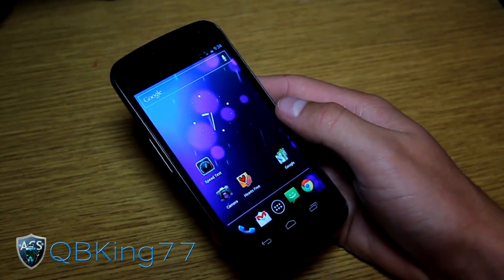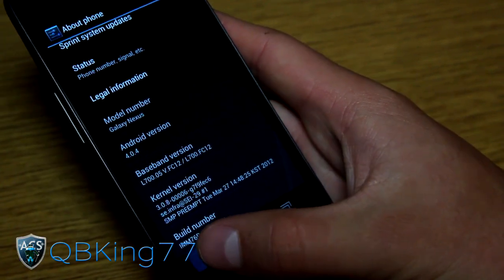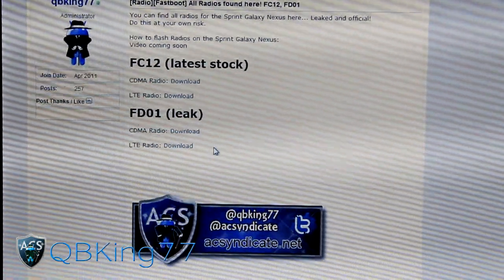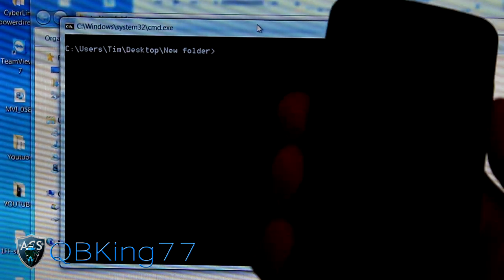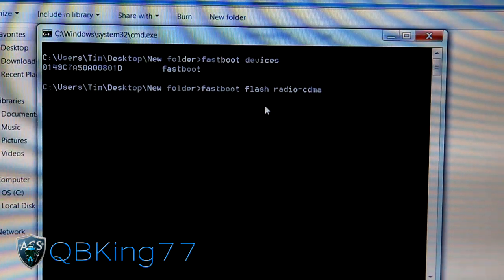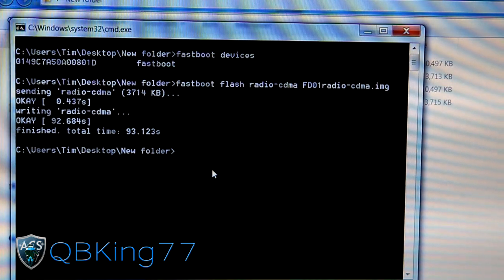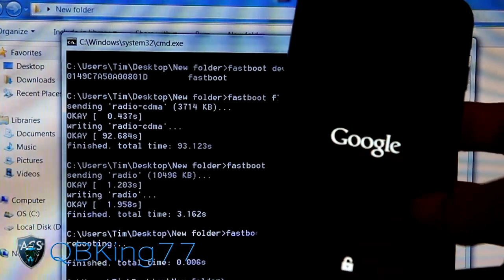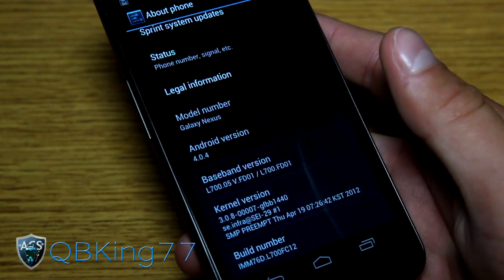How to Install a Radio on the Sprint Galaxy Nexus 4G LTE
This video will show you how to flash a radio on your Sprint Samsung Galaxy Nexus 4G LTE. It does not matter if you are rooted, or on a certain build.